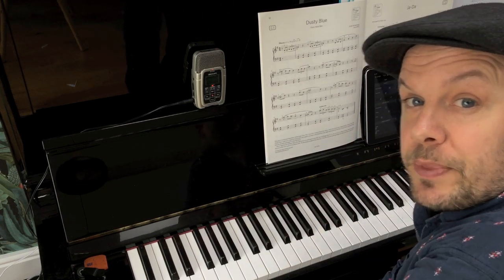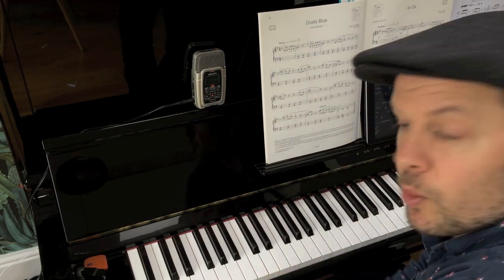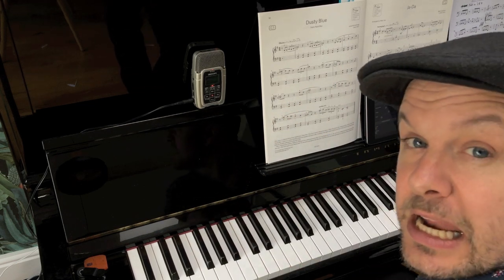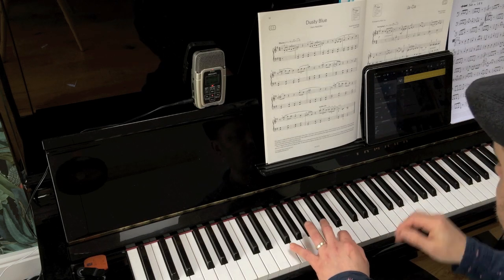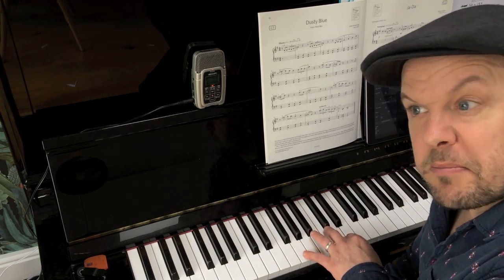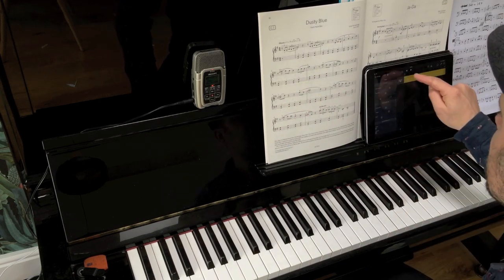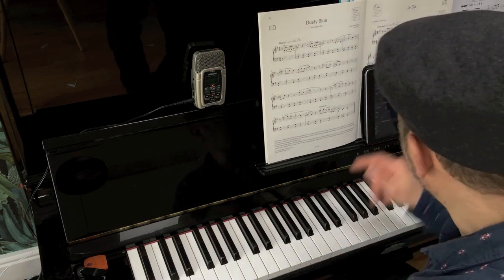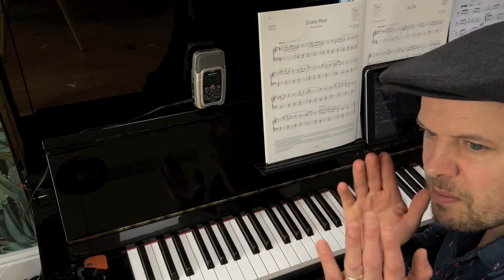ABRSM Grade 2 Piano - C1: "Dusty Blue" - How to Swing it!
ABRSM's grade 2 Piano syllabus features, in the list C, two tunes that are played swing. This underlines the importance of being able to effectively swing quavers. In this video, I feature June Armstrong's "Dusty Blue", which, at 76 bpm, is quite tricky to play in the relaxed style it needs.

GarageBand for iOS provides a very good way of sitting on the beat. Remember, it's beats 2 and 4 that make a tune like this swing...

Enjoy and share, and good luck in your piano exam!